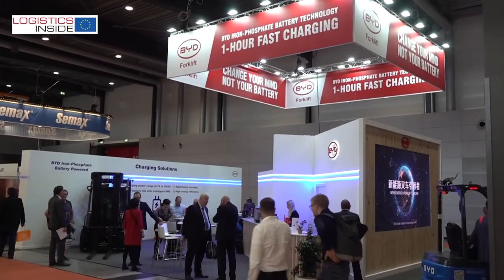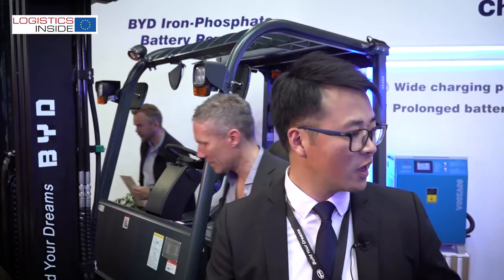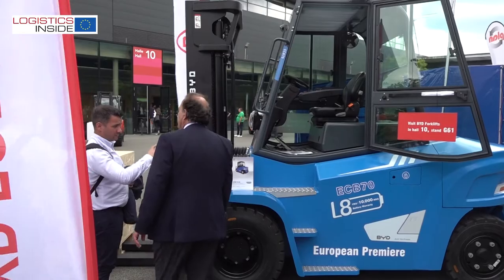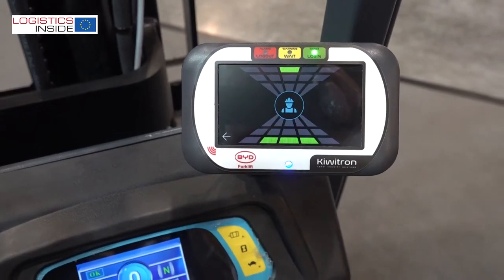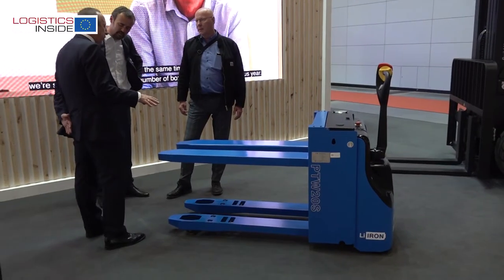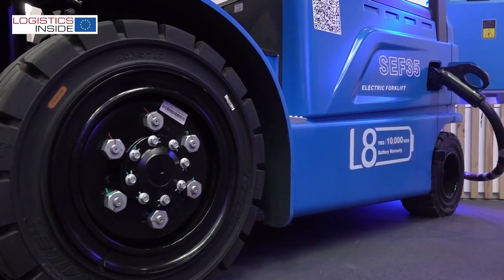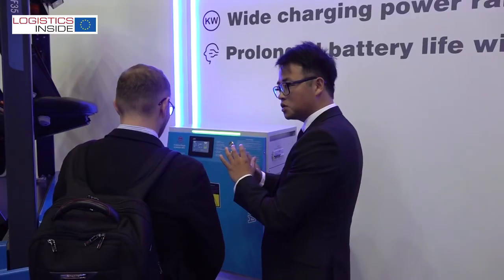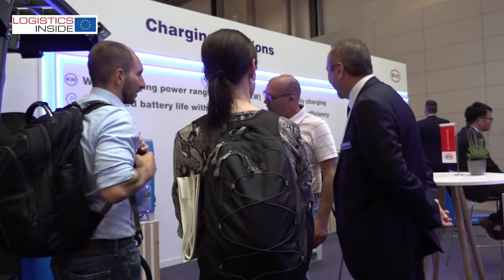BYD presents new models at LogiMAT 2022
At LogiMAT 2022 BYD showed several new lithium iron trucks, ranging from the ECB20S to the SEF35 and the 'diesel killer' ECB70-80. The Chinese manufacturer also presented its complete charging solution. Logistics Inside Europe asked BYD Europe Forklift Director Blade Feng for more details. Watch the video to find out more.